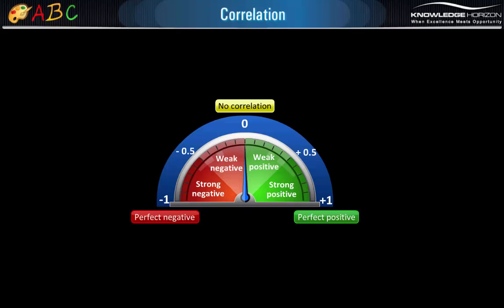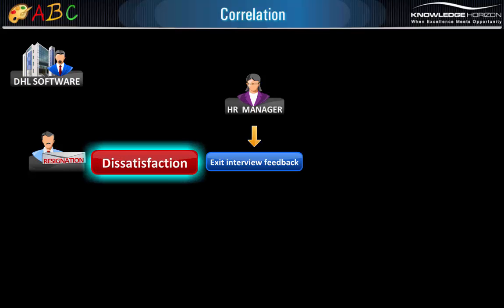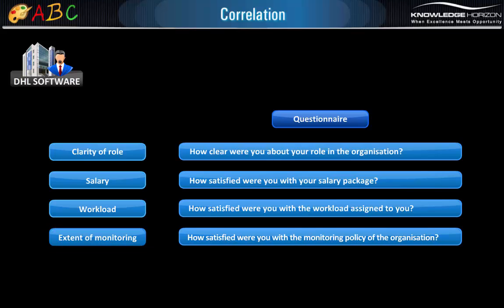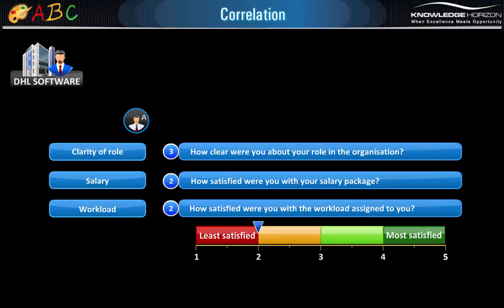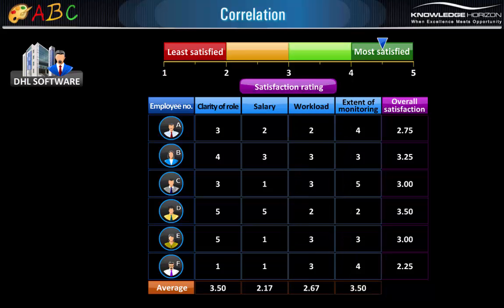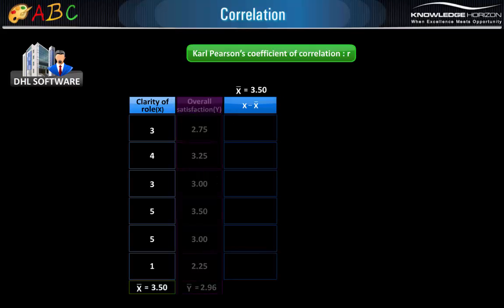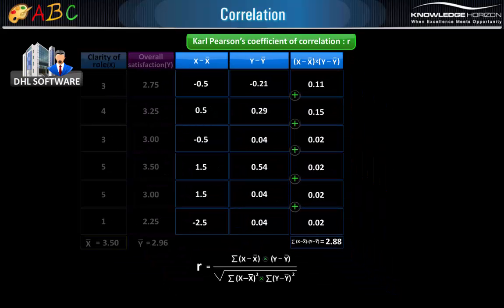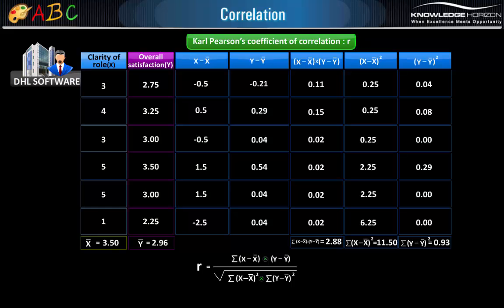Correlation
This is just one sample video on our series of self-learning courses on Statistics & Quantitative Technique